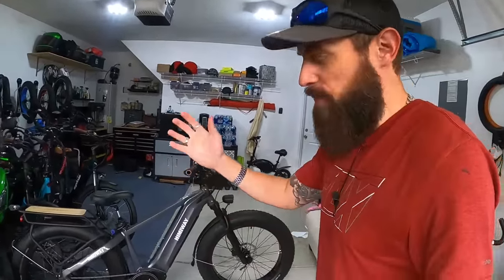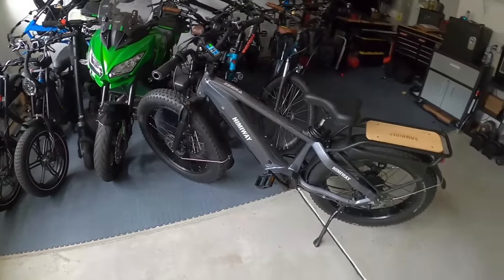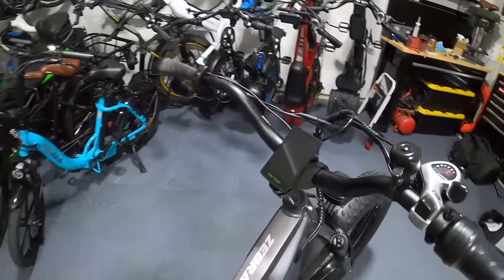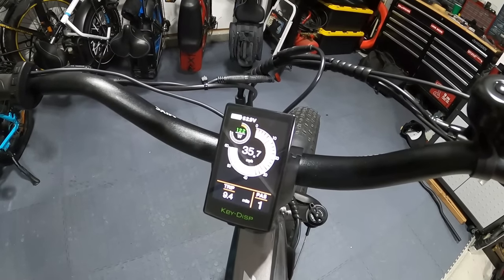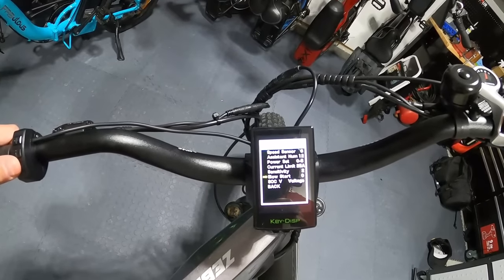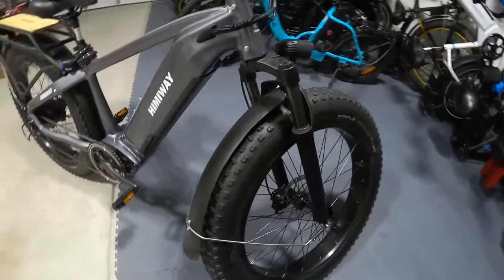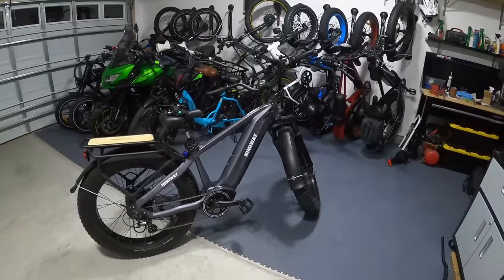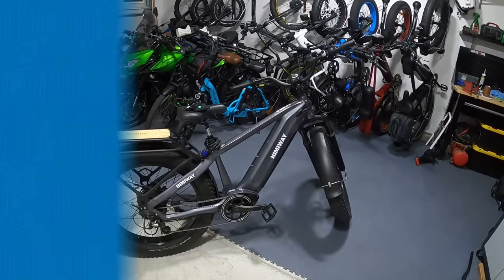Himiway Speed Unlocked!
Upgrading the display on my Himiway Zebra and unlocking the bike's full potential.  It now goes 30+mph on the throttle after this upgrade.

Product Links
Himiway Zebra

Locking Grips (Amazon)

Handlebars (Amazon)

Shorter Handlebars Stem (Amazon)

Stem Riser(amazon)

Timecodes:
0:00 – Intro
1:19 – New Display & Speed Setting
2:43 – Top Speed Run Throttle Only
4:40 – Old Screen / Pricing info
6:24 – Power delivery
7:29 – Pedal Assist Programming
9:16 – warranty warning
10:43 – Oversized tires, custom fenders
12:28 – Handlebar mods
15:02 – Wrap up